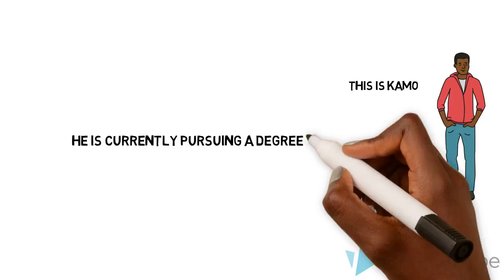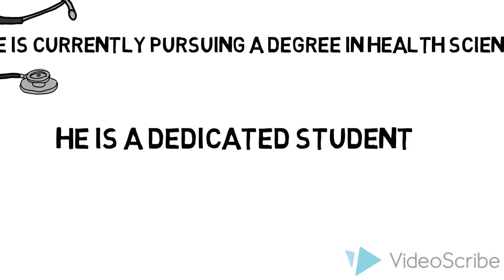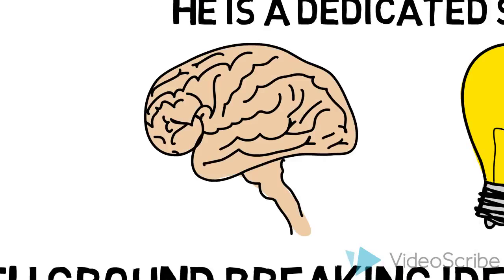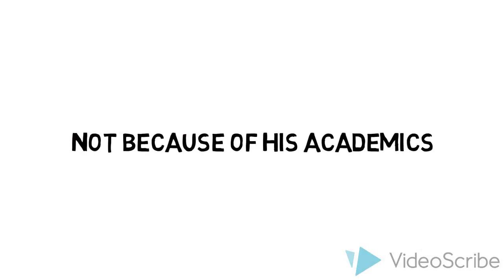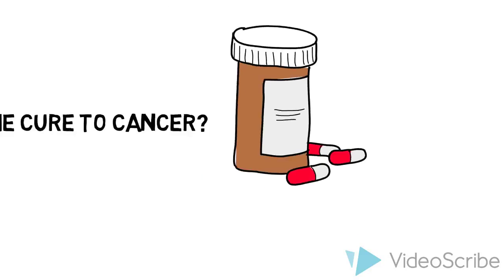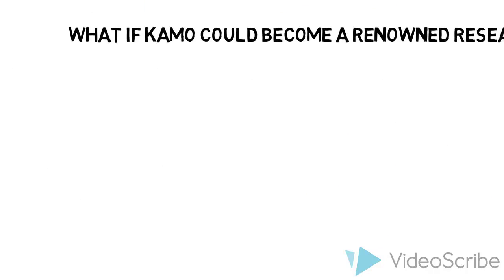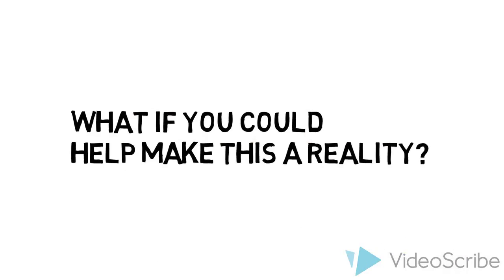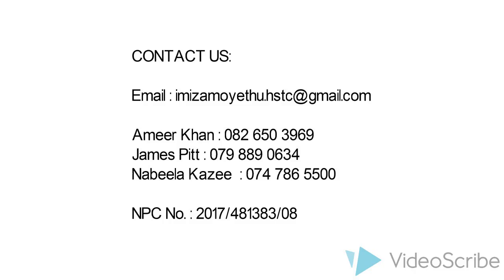Imizamoyethu campaign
Kamo's story _how u can help